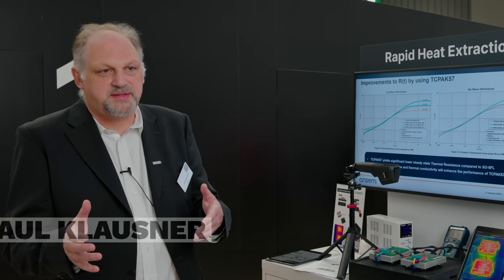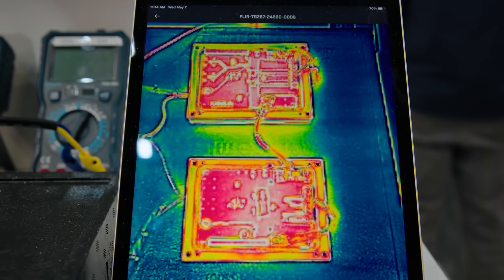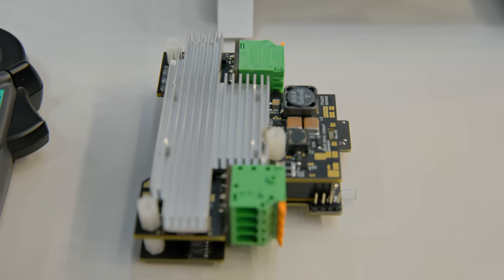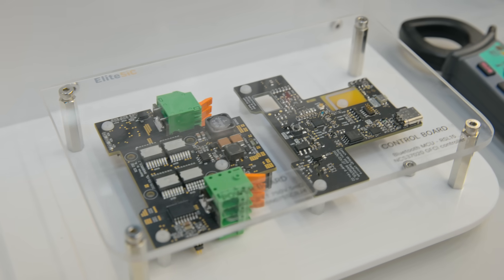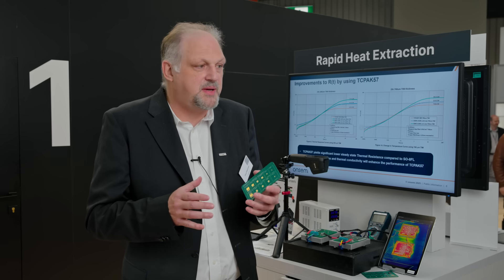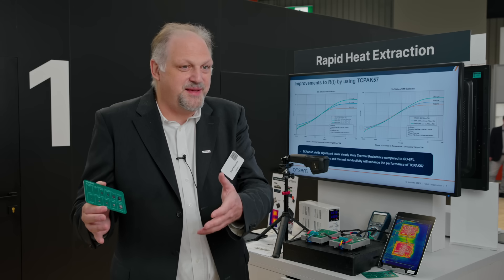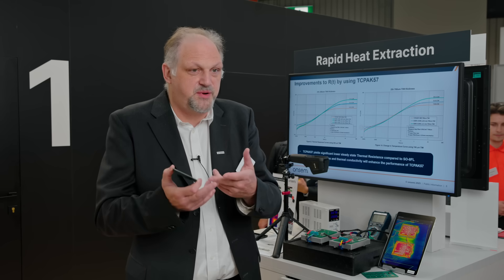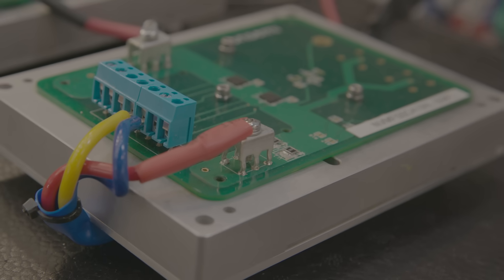How Did MOSFETs Go From 10 Milliohm to 0.42 Milliohm?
How MOSFETs achieved 0.42 milliohm RDS(on) - Paul Klausner from onsemi explains the breakthrough technology enabling 25X improvement in MOSFET resistance over 20 years. Learn about top-side cooling, power density challenges, and design considerations for sub-milliohm MOSFETs.

In this PCIM presentation, discover how modern power MOSFETs achieve power densities higher than the surface of the sun and why traditional D-PAK packages can't handle these ultra-low resistance devices.

📋 CHAPTERS:
0:00 Introduction - MOSFET Evolution Since 2005
0:16 Breaking the Milliohm Barrier - From 10mΩ to 0.42mΩ
0:28 Power Density Challenges - Hotter Than the Sun
0:35 Top-Side Cooling Innovation
1:12 Thermal Performance Benefits - 4X Power Density
1:34 PCB Design Advantages with Top Cooling
1:44 Traditional vs Top-Cool Solutions
2:02 Gate Charge and Die Shrinking
2:13 Modern Gate Driver Features
2:31 EMI Considerations and dV/dt Management
2:50 Package Size Optimization for Different Currents
3:12 From Rugged Parts to Smart Design
3:27 Layout Considerations for Sub-Milliohm MOSFETs

🔧 KEY TOPICS COVERED:
- Evolution from 4 milliohm to 0.42 milliohm MOSFETs
- Top-side cooling vs traditional bottom cooling
- Achieving 4 Kelvin per watt thermal resistance
- Silicon carbide power density comparison
- Gate driver integration and loop inductance
- EMI management with faster switching speeds
- PCB layout requirements for 420 microohm devices

Perfect for power electronics engineers, circuit designers, and anyone working with high-efficiency power conversion, motor drives, or automotive electronics applications.